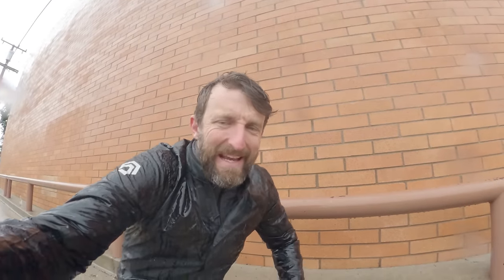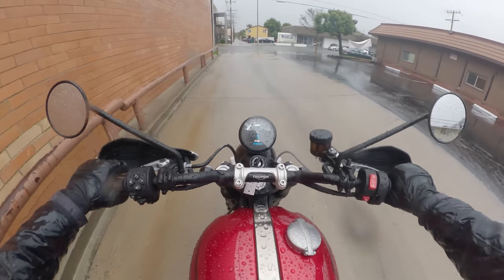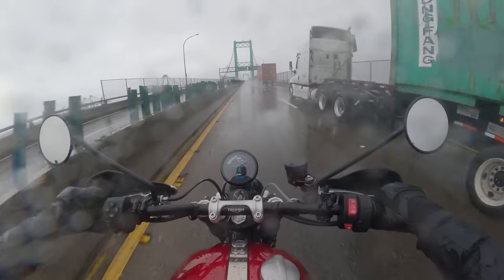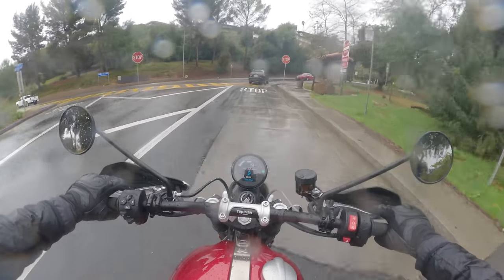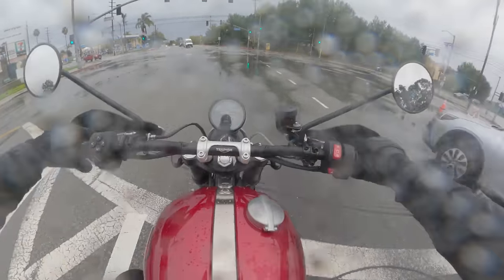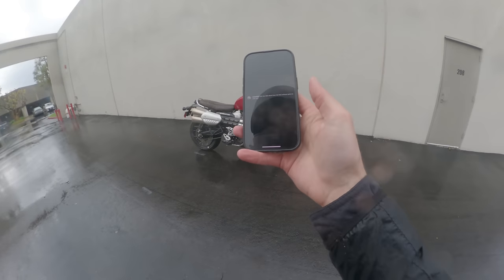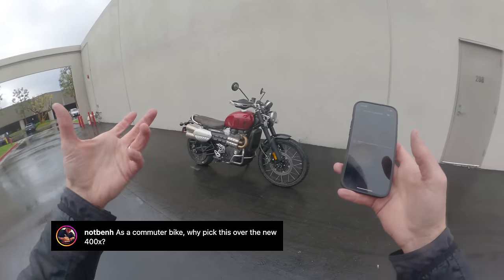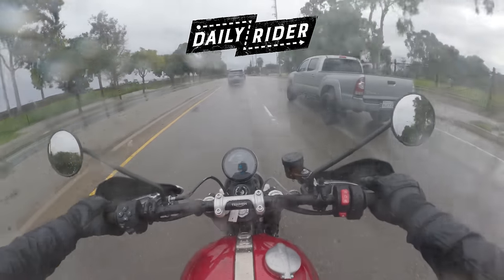2024 Triumph Scrambler 1200 X Review | Daily Rider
| For all your motorcycling needs!

There are a lot of Scrambler options in the world of motorcycles these days. Learn how the Triumph 1200 X stacks up to the rest of the pack, and more, as Zack hits the DR route.

SPECS:
MSRP: $13,600
Engine: 1,200 cc parallel twin
Measured weight: 509 lb. / 230.8 kg
Fuel capacity: 3.96 gal. / 15 liters
Seat height: 32.3 in. / 820 mm
Claimed power: 89.0 @ 7,000 rpm
Claimed torque: 81.1 foot-pounds @ 4,250 rpm

0:00 Intro
0:58 Our Sponsor, RevZilla
1:37 A quick walkaround the Scrambler 1200 X
4:33 On The Road!
7:39 Freeway Cruisin’
11:45 Urban Manners & Stop Sign Challenge
14:04 Lover’s Lane
17:12 At the Lights
22:32 Gettin’ Dirty
25:42 Will it Wheelie???
27:56 Instagram Questions!
32:14 On the Daily Rider Leaderboard